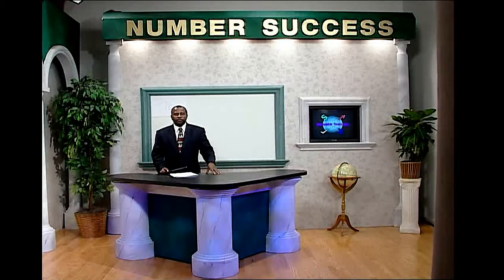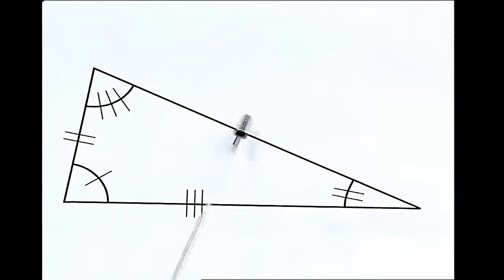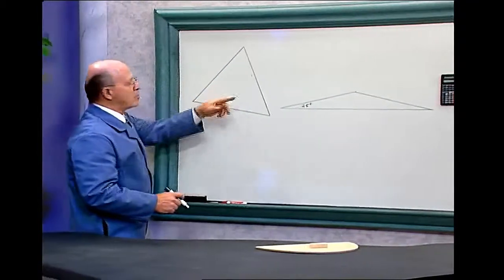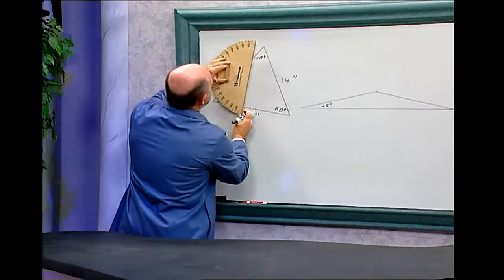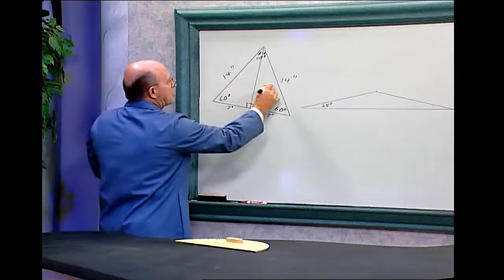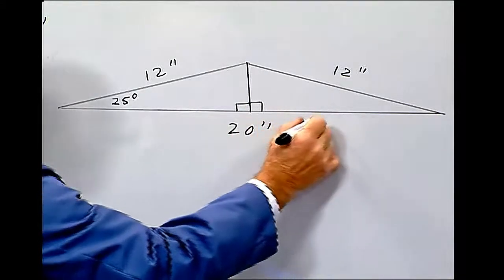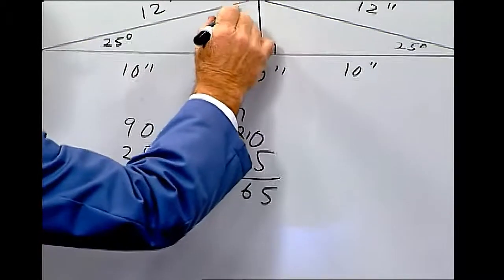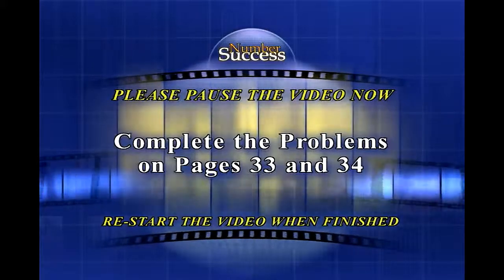Geometry-Types of Triangles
Number Success Geometry Book 11, Page 33-34.